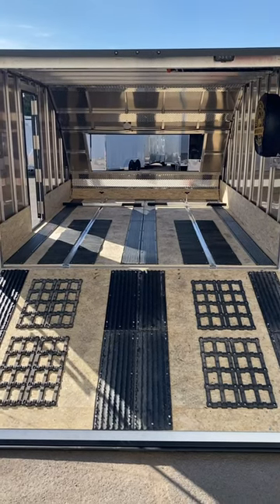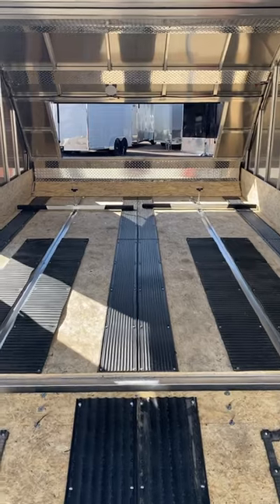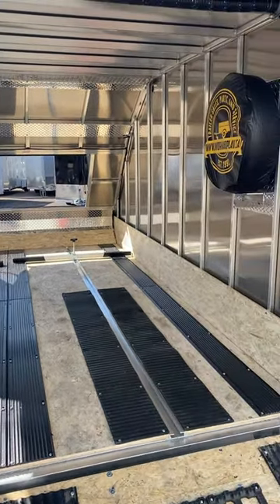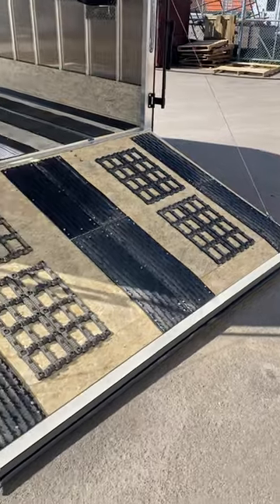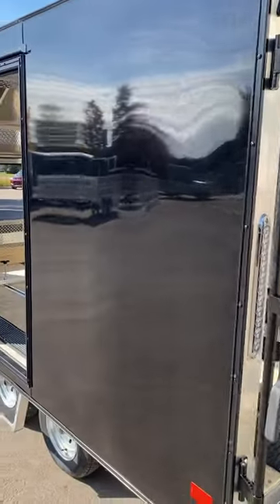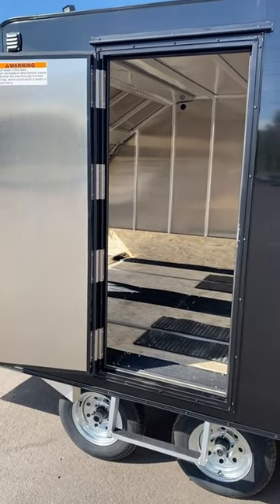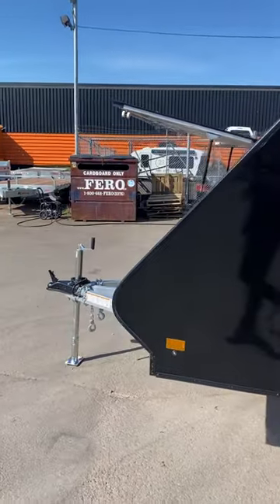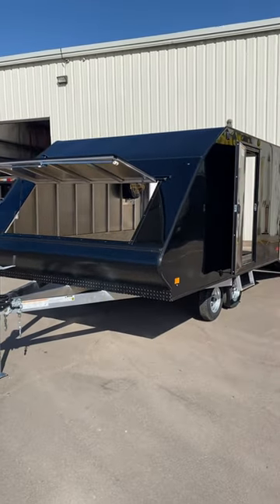MISSION 101X12 CROSSOVER 2.0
Features:
*Aluminum Construction
*Upgrade to 4" A-Frame Tongue
*NEW* 30" X 70" Front Access Door
*Radius Diamond Plate Stone Guard
*Tandem 2200 lbs Torsion Axles
*ST145R12LRE Radial Tires
*Galvanized Wheels
*Matching 12" Spare Tire
*Elevated Spare Tire Mount
*NEW* 26" X 58" Side Door w/ RV Handle
*NEW* 3-Piece Fixed Step
*NEW* 3/4" Water Resistant Decking
*Caliber Track Mats & Ski Guides
*Full Length Tie Down Track
*(2) Ski Tie Down Bars
*12" Water Resistant Kick Plate
*Upgrade to Straight Sides
*Rear Ramp Door
*Rear Spoiler with Loading Light
*64" Interior Height
*1 Piece Aluminum Roof
*Screwless .030 Smooth Sides
*Premium Light Package
*GVWR: 2990 lbs
*Empty Weight: 1058 lbs
*Payload: 1932 lbs